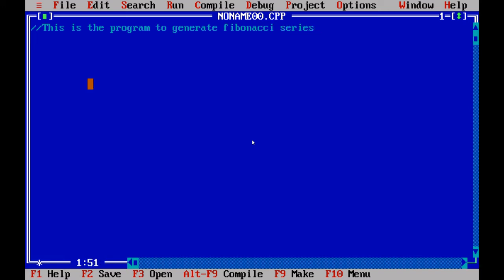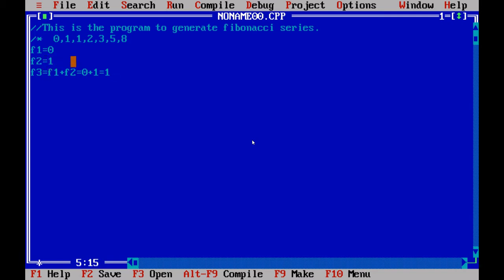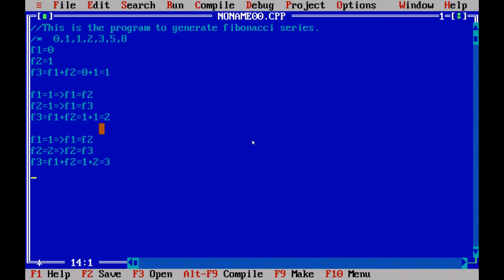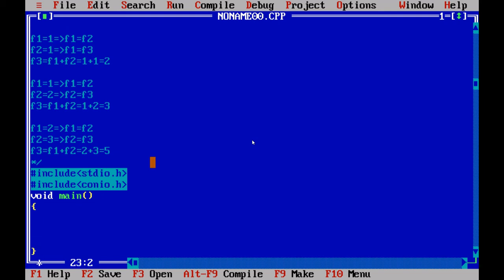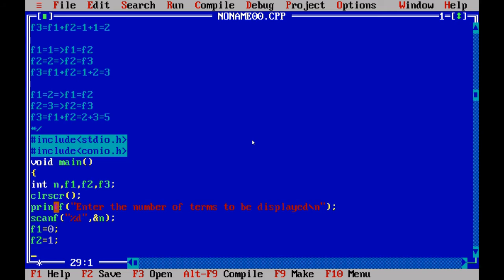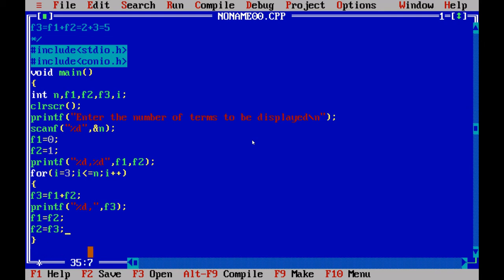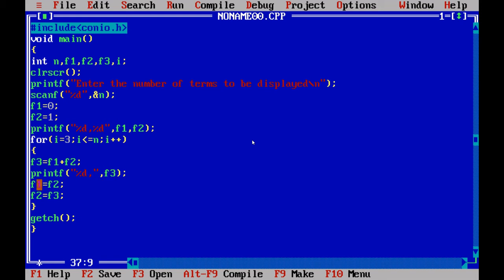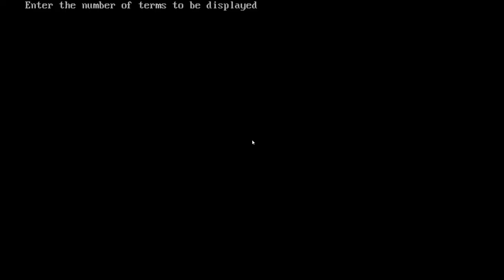Programming in C | Beginner Level | Program to generate the Fibonacci series.